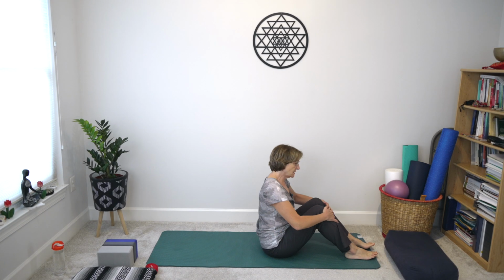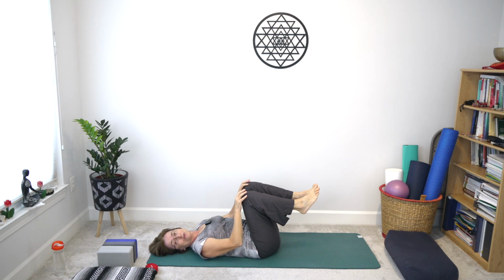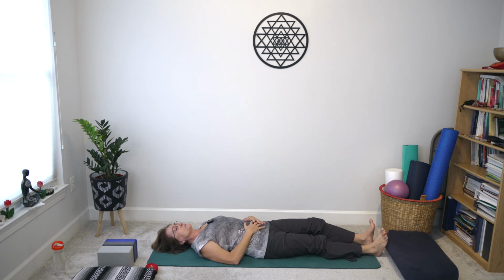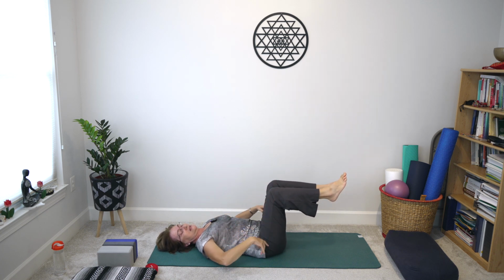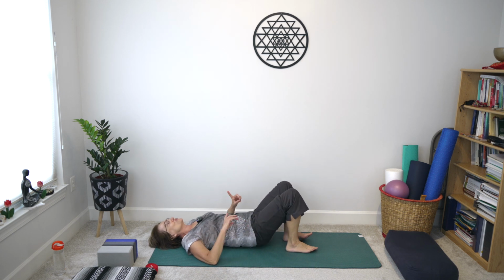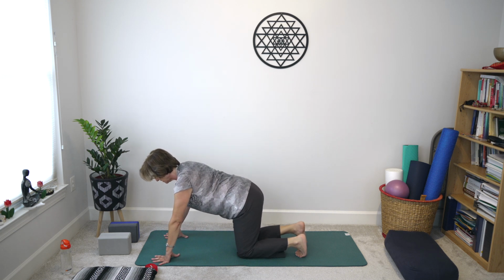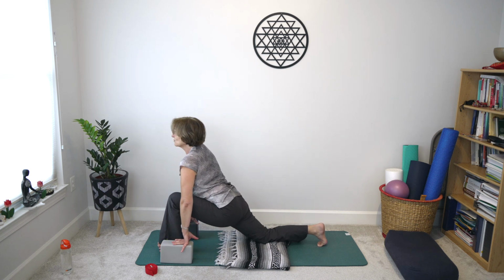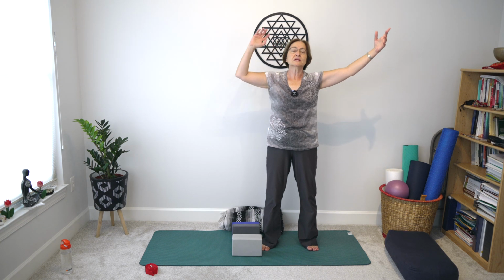Gentle yoga for core strength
You want to build core strength but do not have enough energy to do that. This practice can be a way to slowly build some real core strength, gently and mindfully. Most of the practice is done lying down on the mat. Please approach your self-care practices from a place of self-love and genuine care, instead of fear. Namaste!